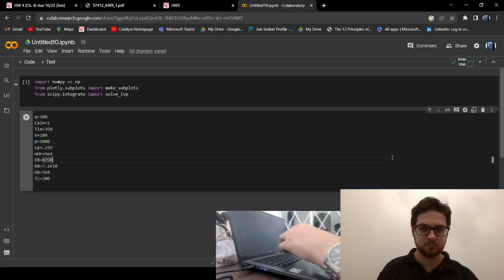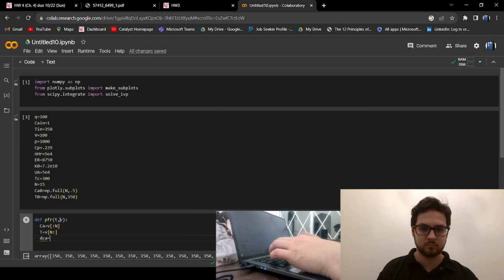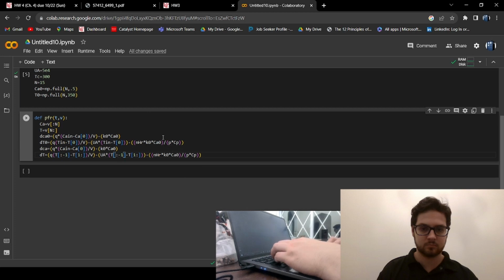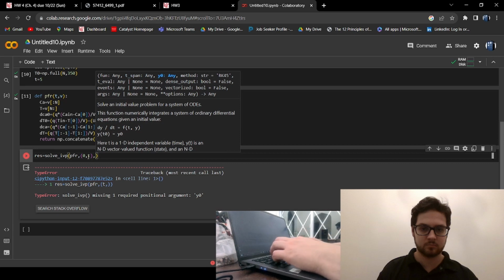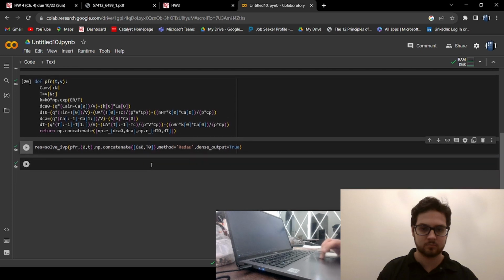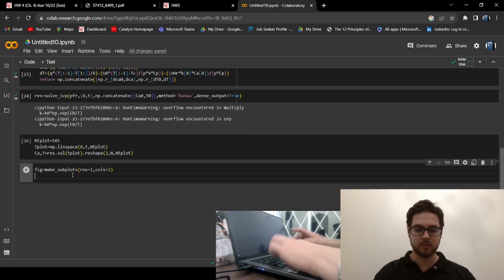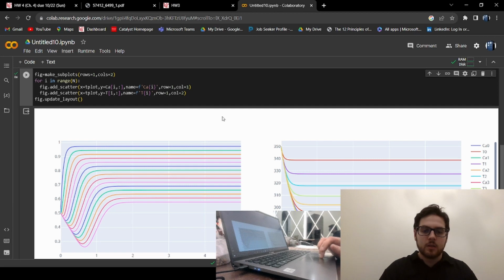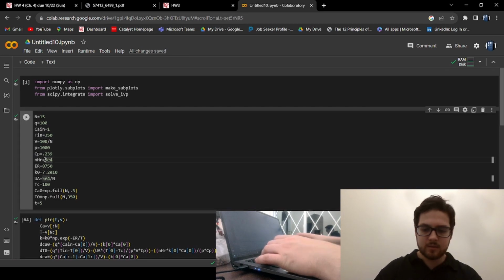Reacting PFR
I turned the CSTR from the last video into a plug flow reactor.